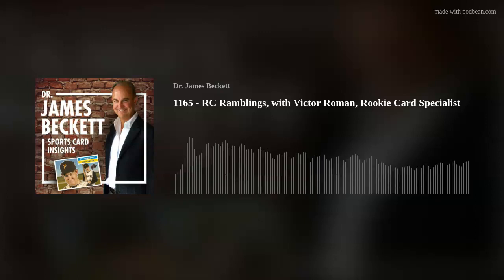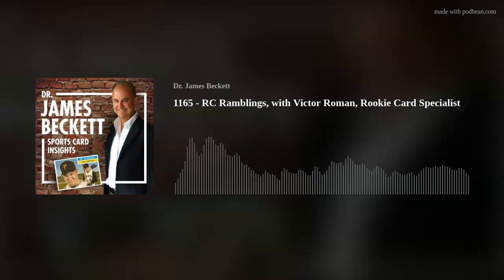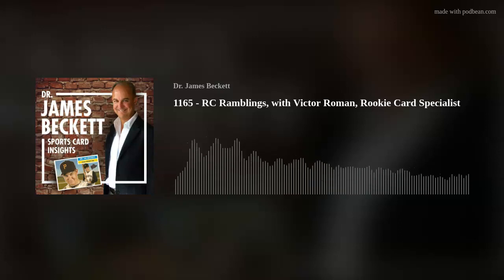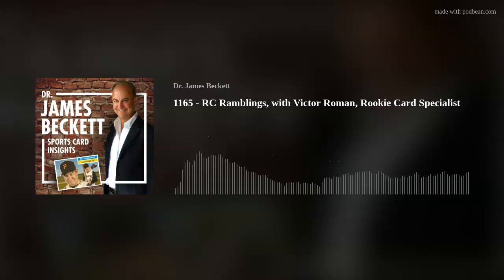1165 - RC Ramblings, with Victor Roman, Rookie Card Specialist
Can't wait for Victor's book on Rookie Cards to come out - a lot of work went into it and he is almost done.  I think it's important that RC's be well-defined.  Thanks Victor.